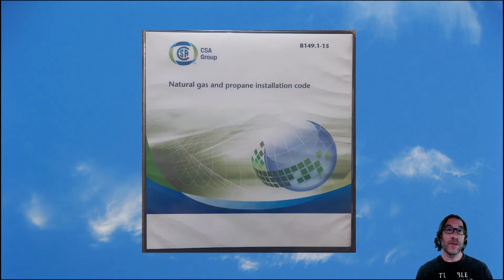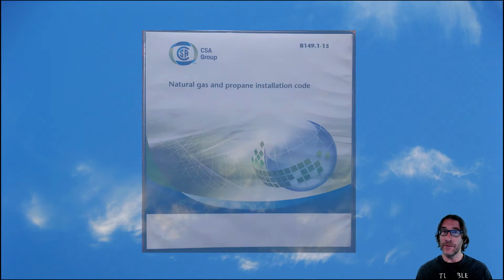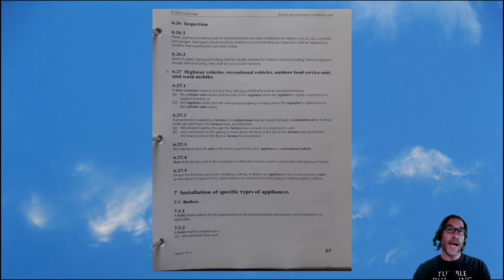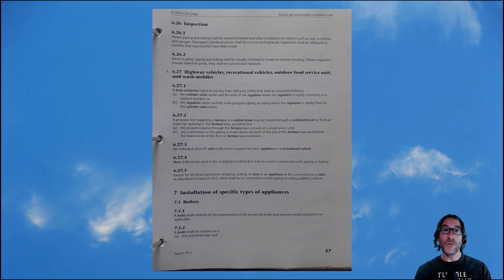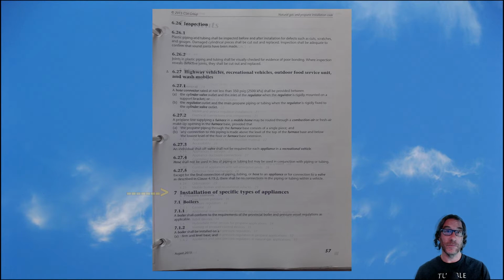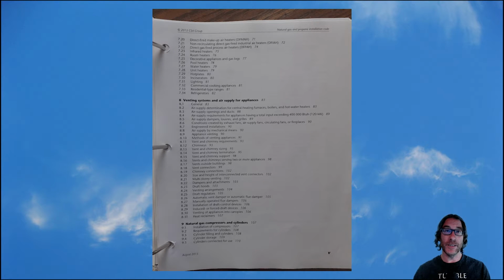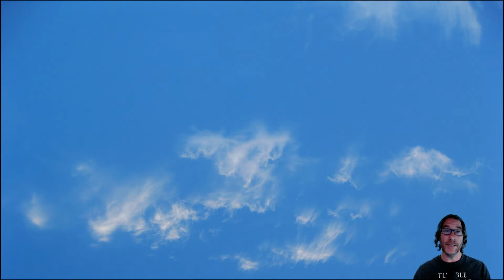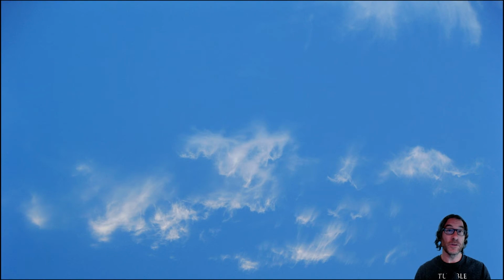How to Navigate the CSA B149.1 Gas Code (Canadian)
This is a brief video outlining the basics of navigating the CSA B149.1 Natural Gas and Propane Installation Code